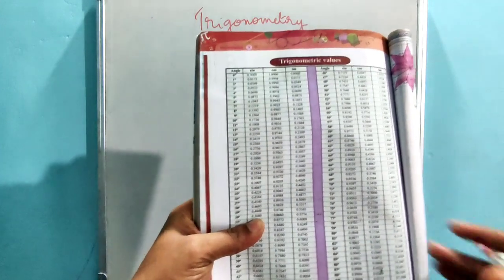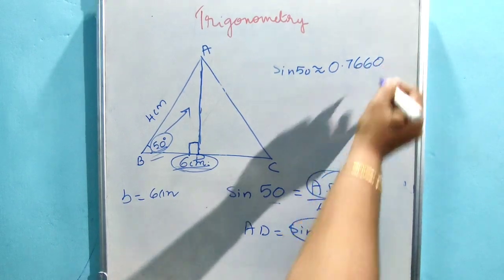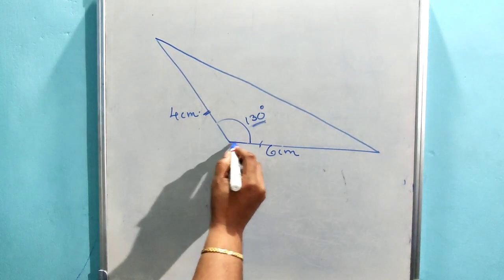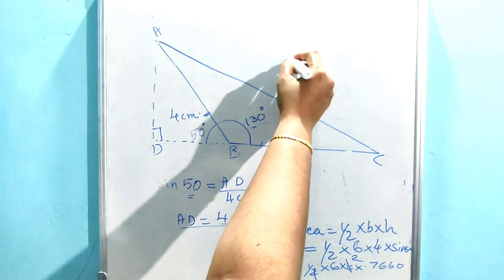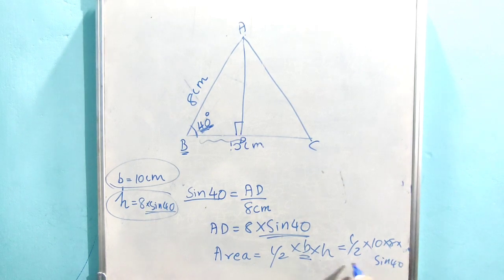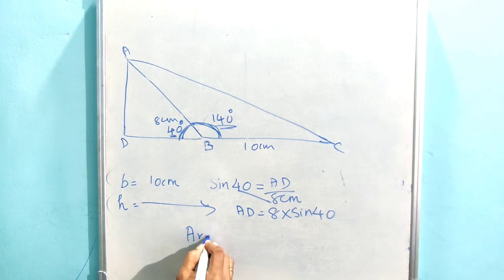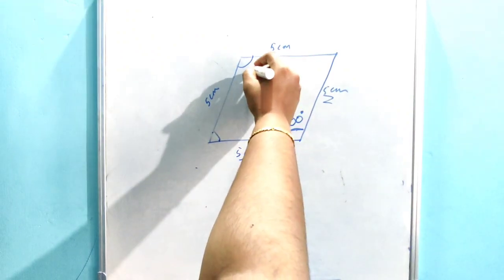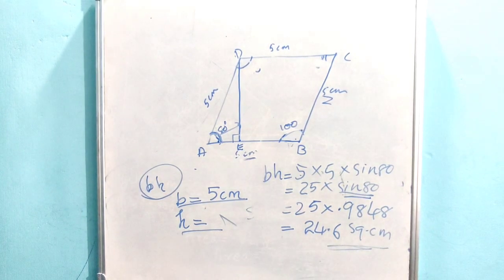Class 10 Mathematics Chapter 5 Trigonometry Part 4